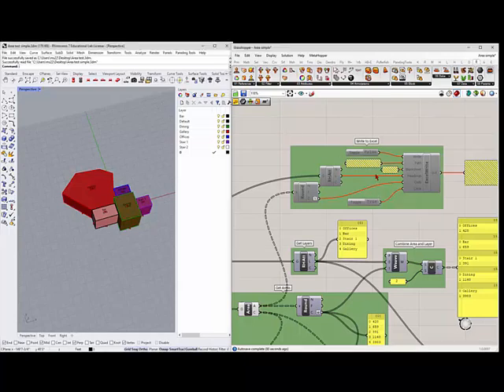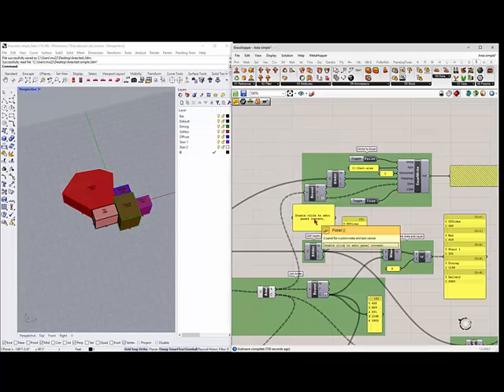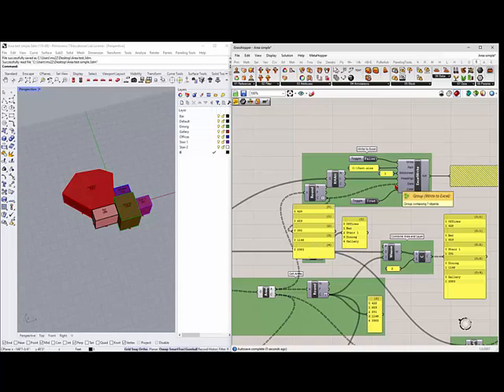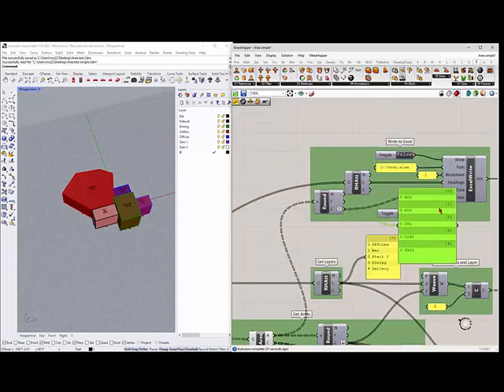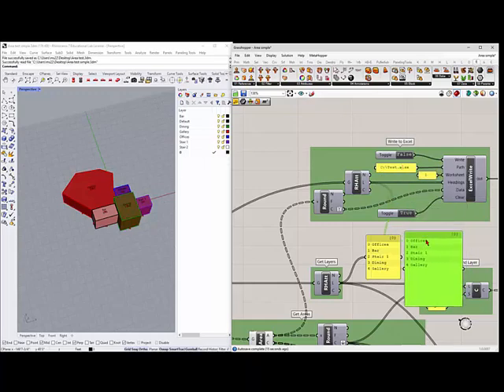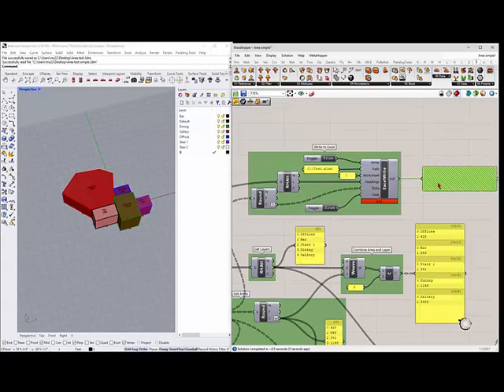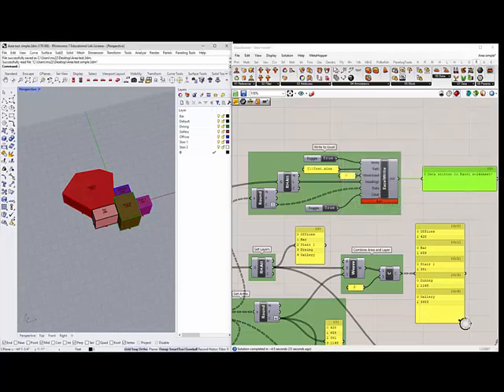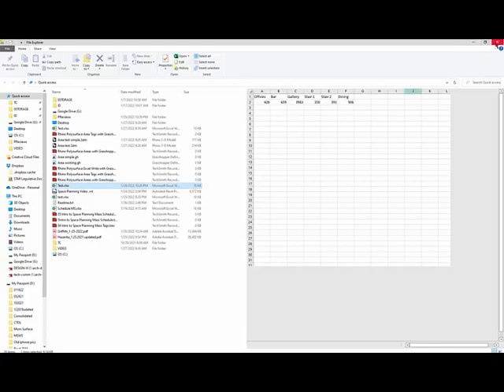Rhino Polysurface Excel Write with Grasshopper simple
Space Planning read areas from Rhino into Grasshopper and Write to Excel with Layer Headers and Area Data

Link to Image of definition with additional sorting option.